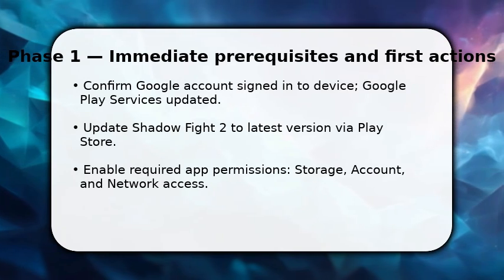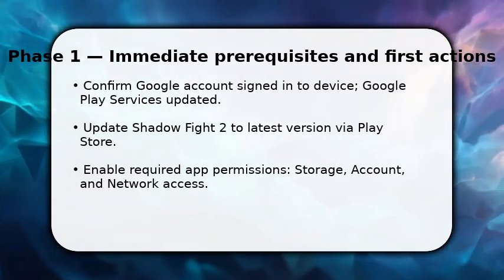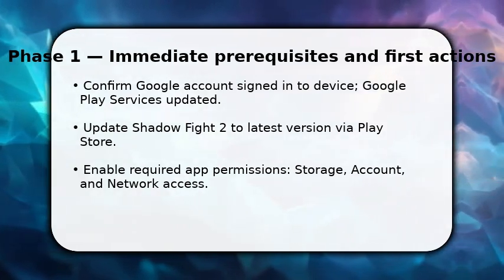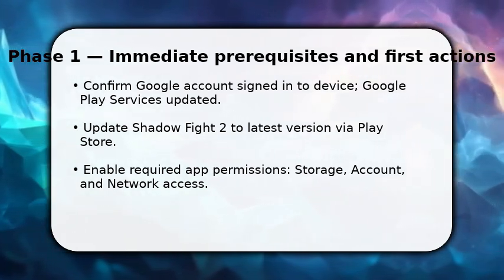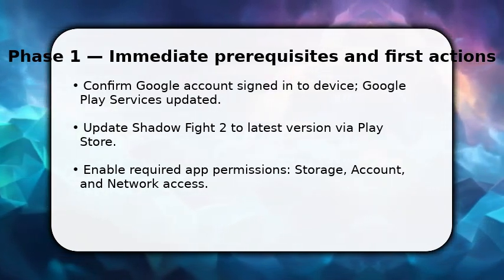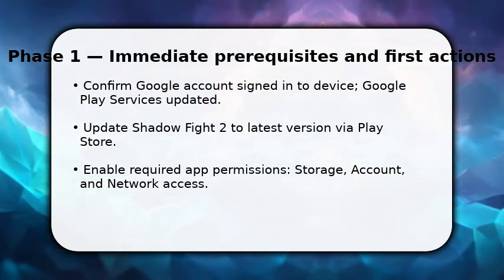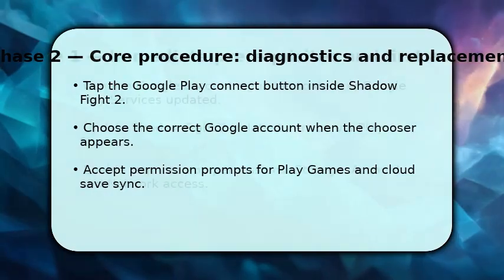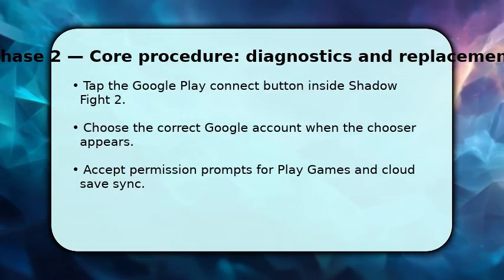How to Connect Google Play in Shadow Fight 2 - Step by Step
How to Connect Google Play in Shadow Fight 2 - Step by Step | 🔒 Surfshark VPN Deal — Stay private and secure. $1.99/mo + 3 Months Free ▸

Learn the essential steps to integrate Google Play into Shadow Fight 2 for an enhanced gaming experience. This video guides players through connecting their devices, ensuring compatibility and smooth gameplay.

Google Play, Shadow Fight 2 integration, connect Android device, game settings adjustment, enhance mobile gaming, device syncing for Shadow Fight 2, access Google Play Store in-app, optimize smartphone gameplay, link your phone to Shadow Fight 2, Google Play compatibility